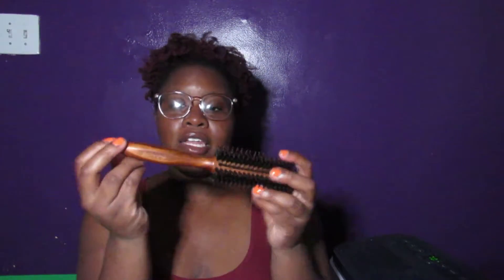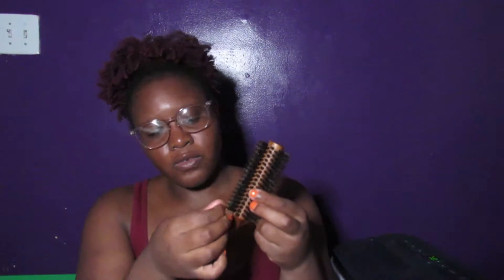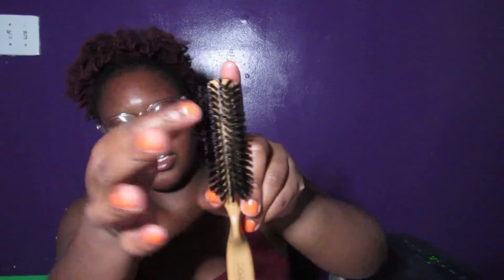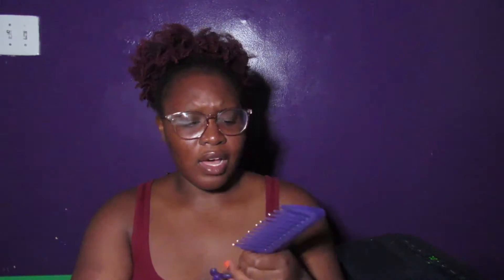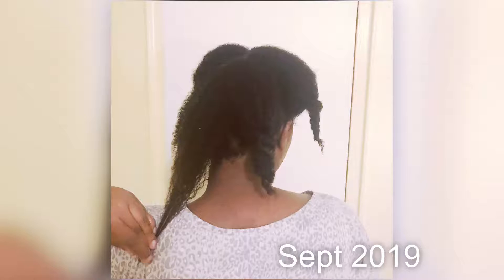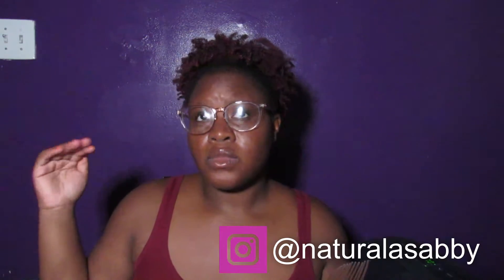Natural Hair Must Faves |VLOGTOBER DAY 4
Going to upload content all October! WElcome to VLOGTOBER !

PREVIOUS VIDEO